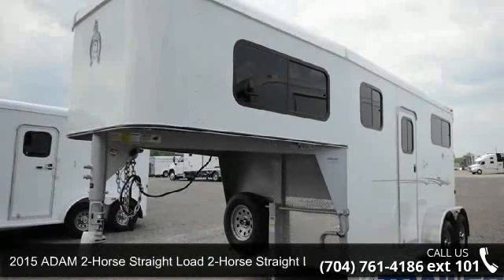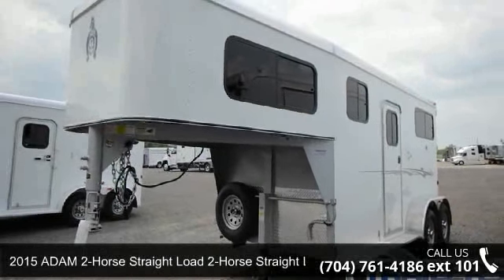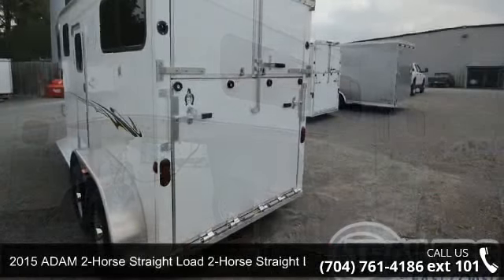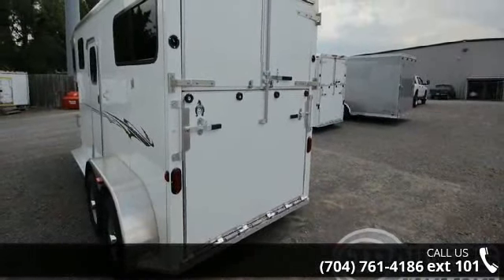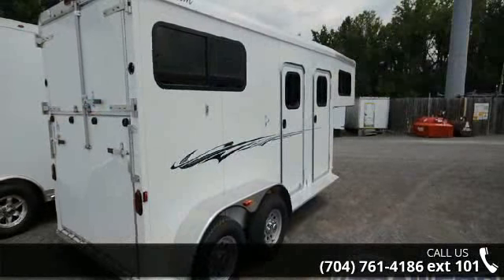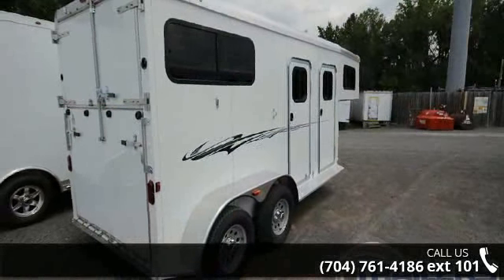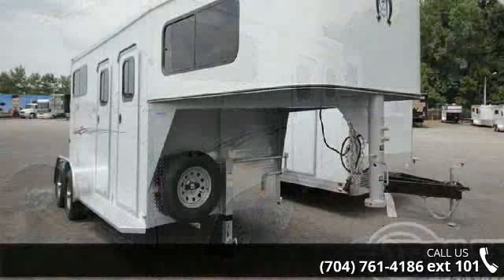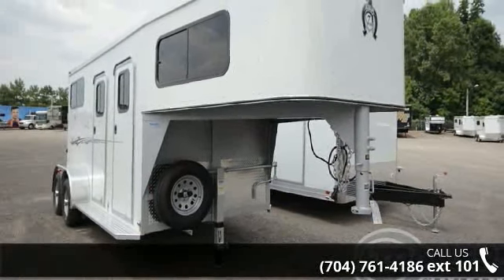2015 ADAM 2-Horse Straight Load - Trailers of the East Co...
" Trailer Weight- 3050lbs, Gooseneck, 4 Ft Dressing Room, 7 Ft 6 Inches Tall, 2 - 3500 lb. Axles, Tapered Nose, 2 Escape Doors, Rear Ramp, Spare Rim, Spare Tire, Treated Floor, Matting, Padded Chest bars, Padded Tail Bars, Polylined Walls In Horse Area, F